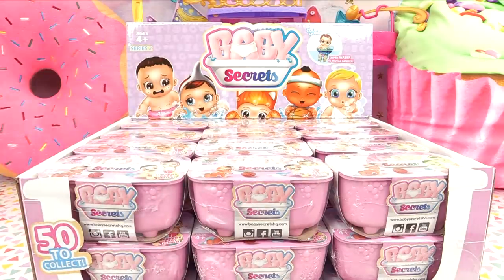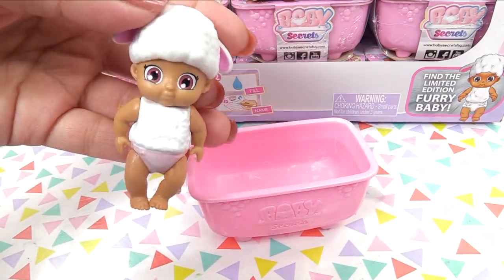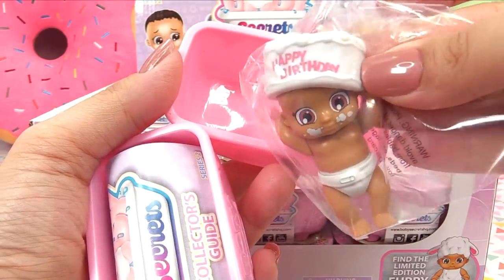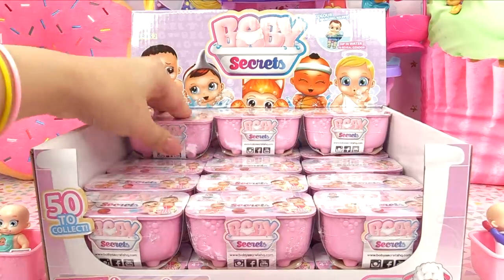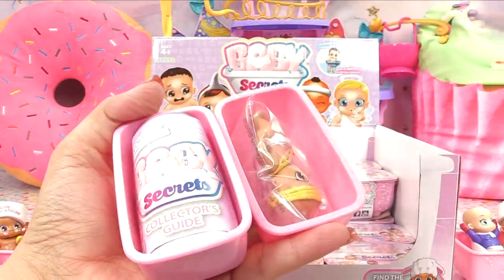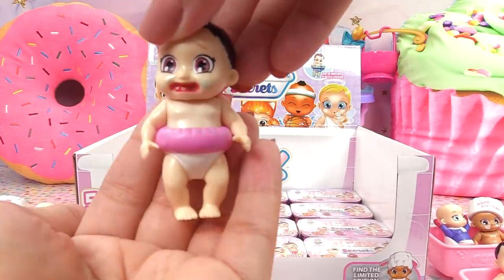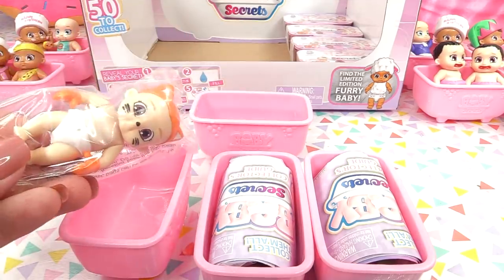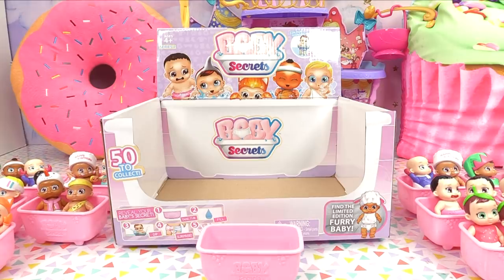Baby Secrets Series 2 Full Case Gender Reveal Color Change Diapers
These cute little babies are back with gender reveal color changing diapers! It's the Baby Secrets Series 2 and we have a full case to unbox. Plus there's a Cookie Swirl C baby!

Some editing elements in the video are by:
Jantube editing
NicoleBBB